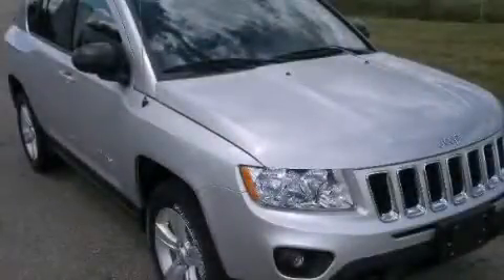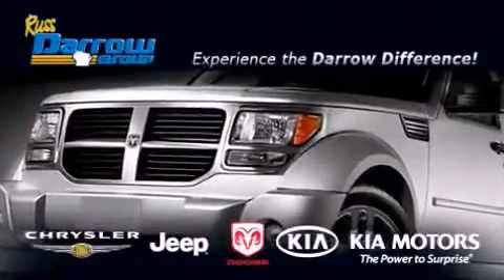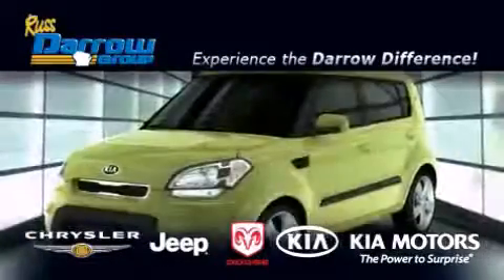2011 Jeep Compass Madison WI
Year : 2011

 Make : Jeep

 Model : Compass

 Engine : 2.4L

 Miles : 7

 Stock : J11291

 3502 Lancaster Dr.

 2011 Jeep Compass Madison WI